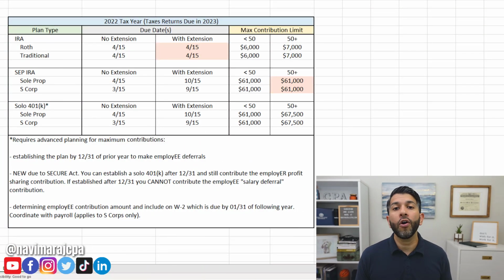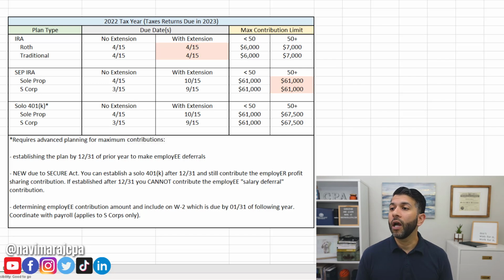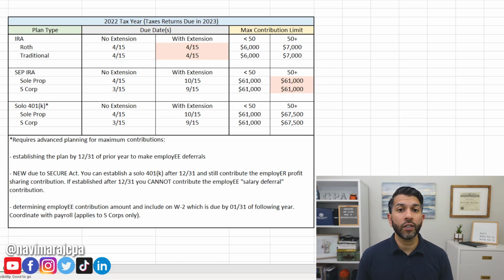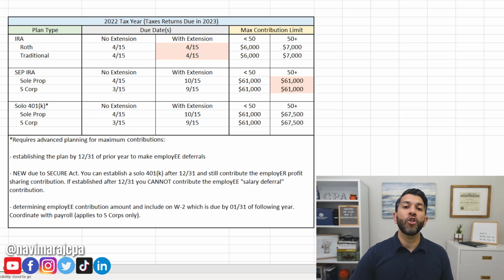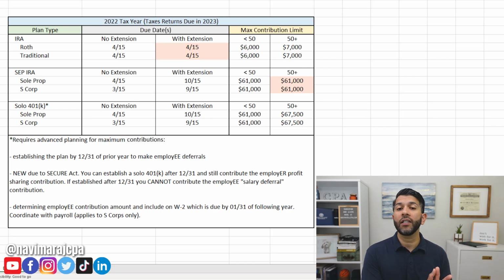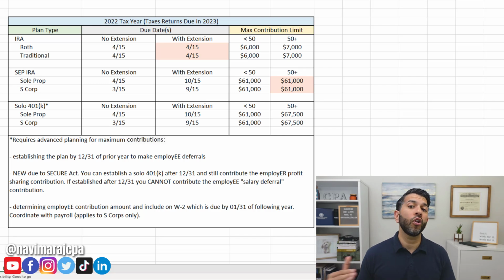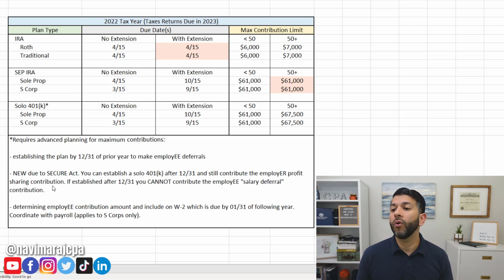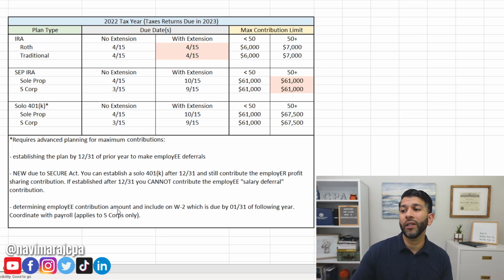2022/2023 NEW Retirement Contribution Deadlines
In this video, I cover NEW retirement contribution deadlines and contribution limits available to small business owners!

📋 Enroll In My Course - Small Business Taxes: From Knowing Nothing to Savings Thousands